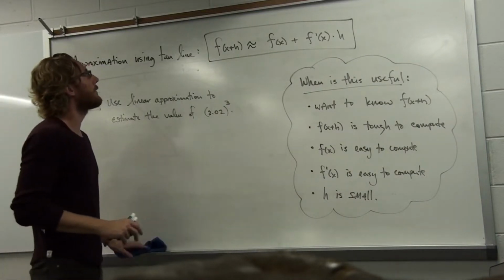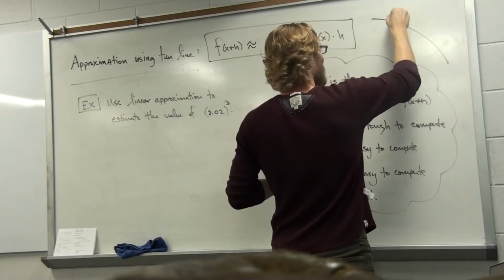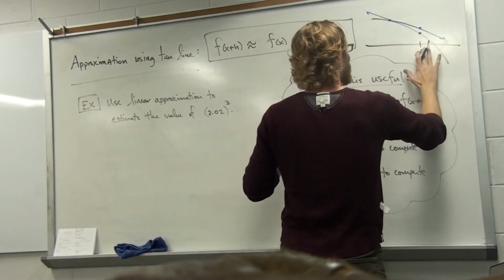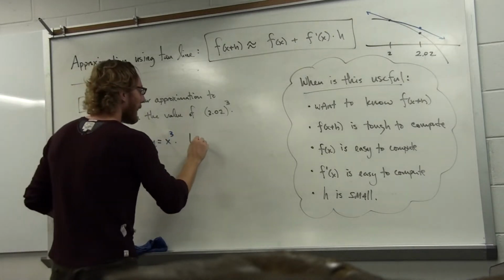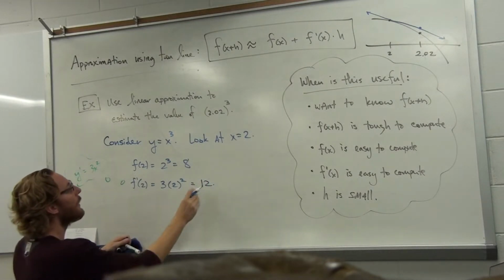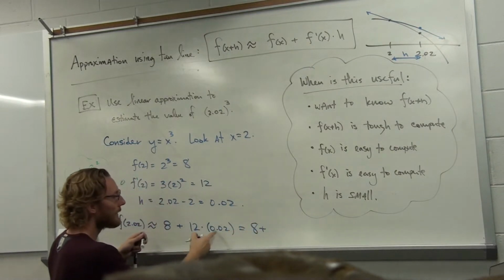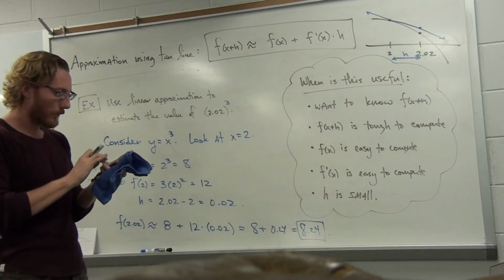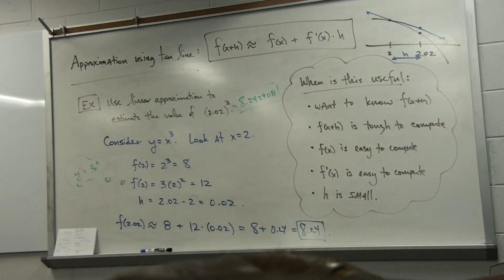Linear Approx - Example w/Cubic Function